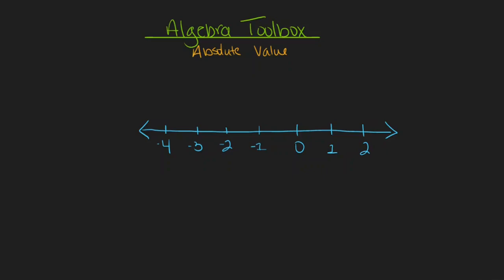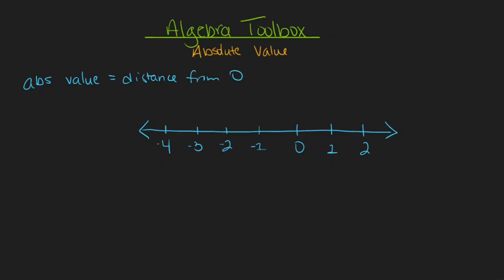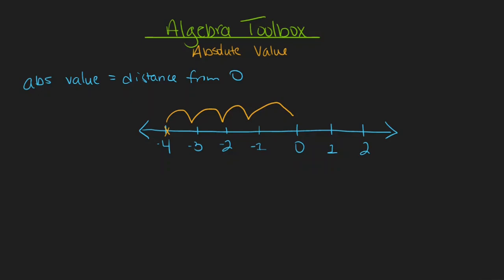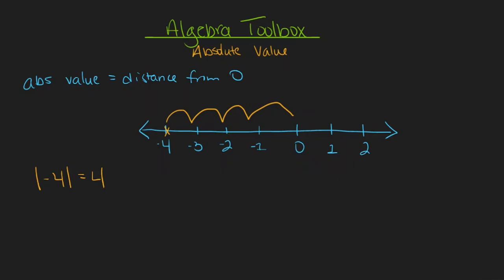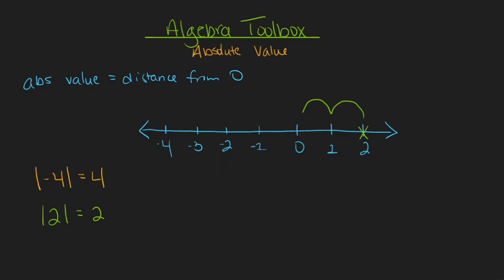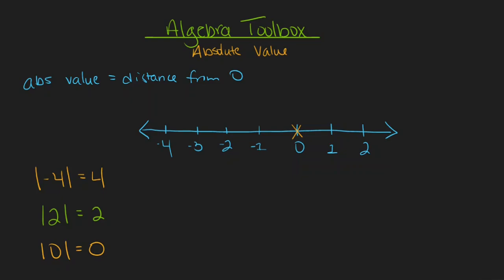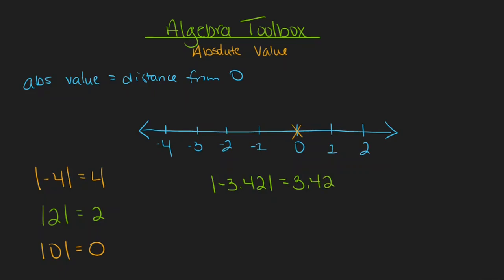What Is Absolute Value? Visual Explanation and Quick Trick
You've been asked to find the absolute value of a number, but what does that mean? Learn the definition of absolute value along with a trick we can use to find the absolute value of any number quickly and easily!